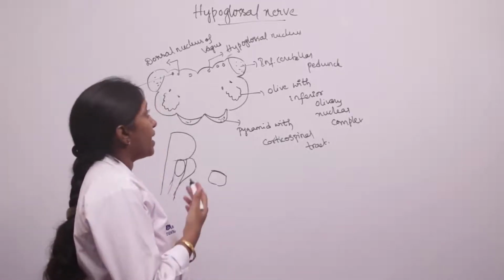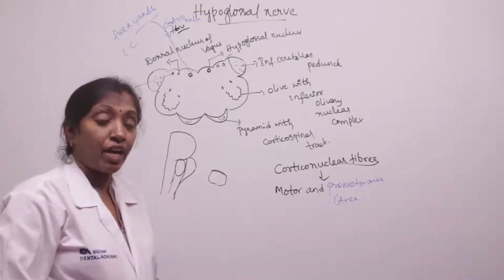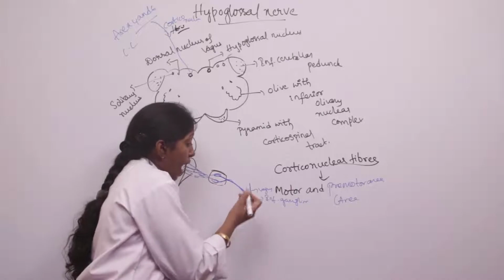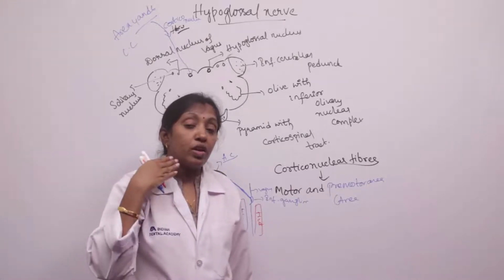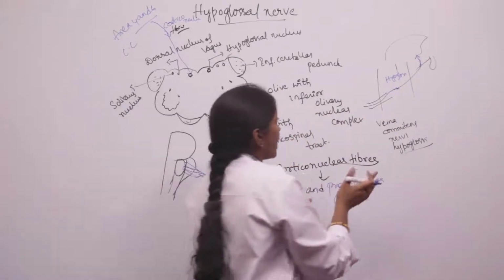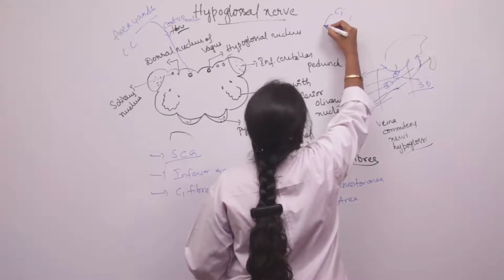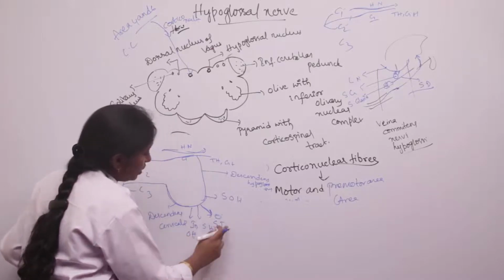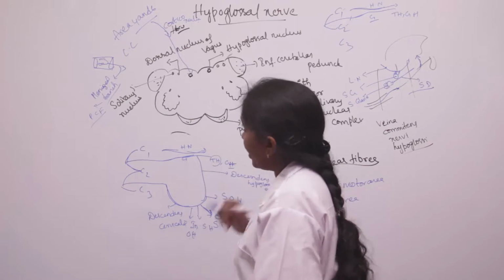Hypoglossal nerve | General Anatomy | Indian Dental Academy